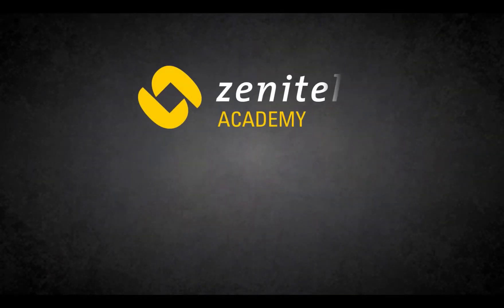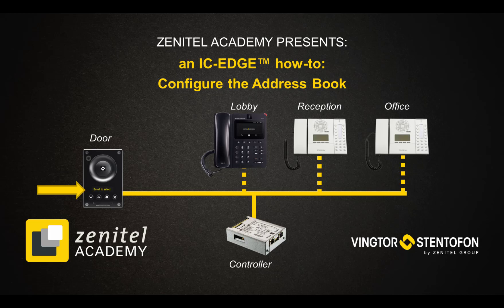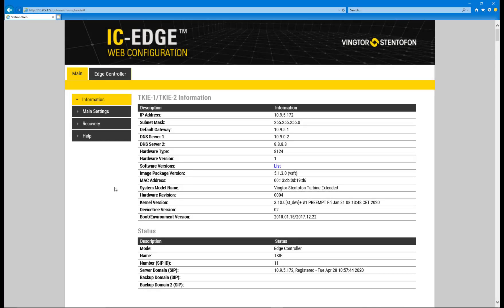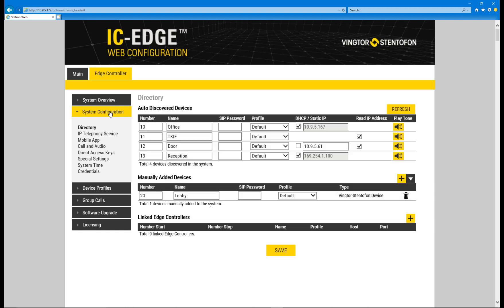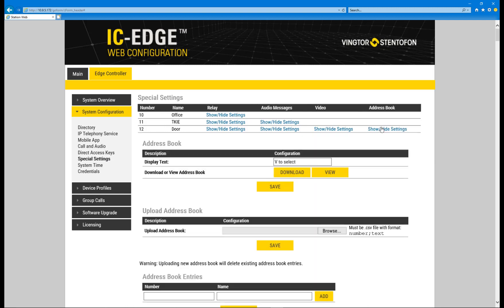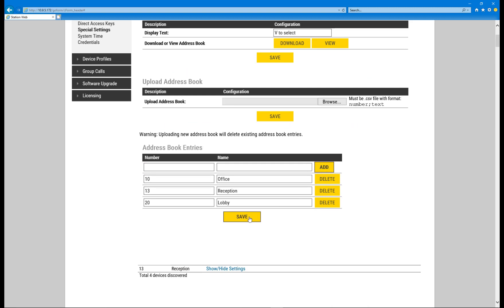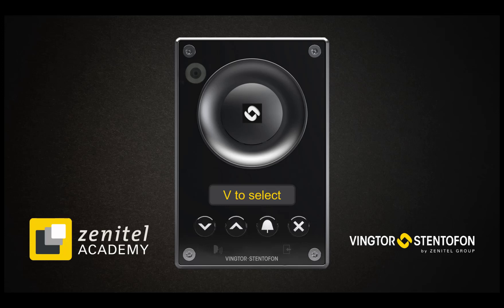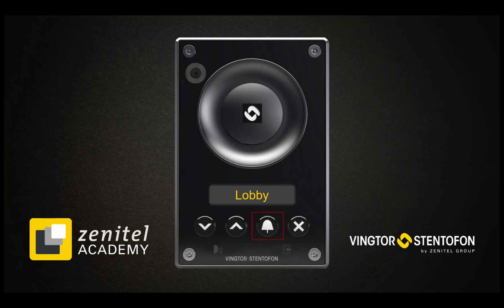Zenitel Academy - IC-EDGE: Configure Address Book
This video shows how to configure the address book for the scrolling stations.